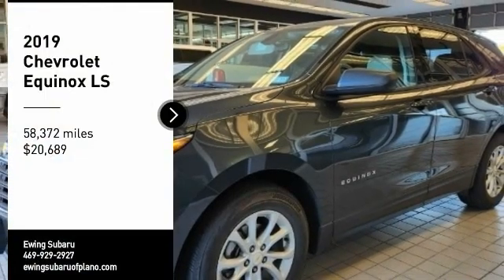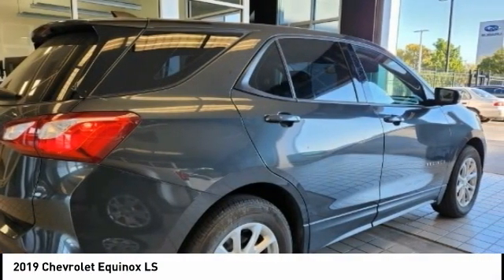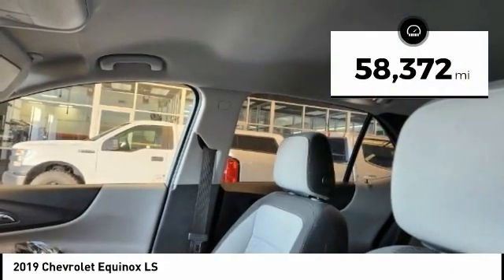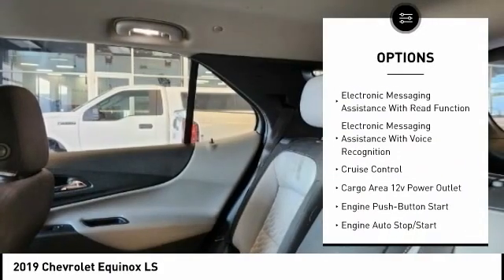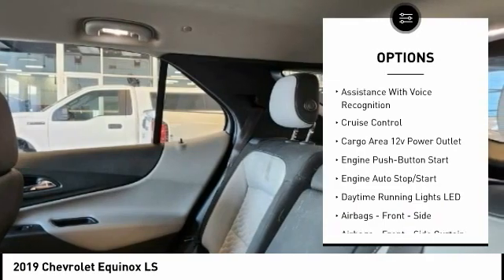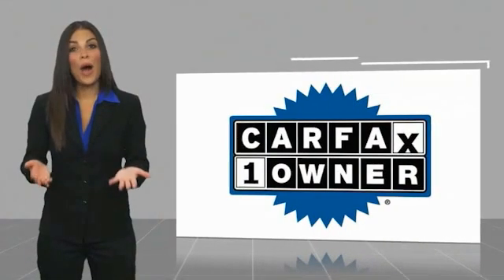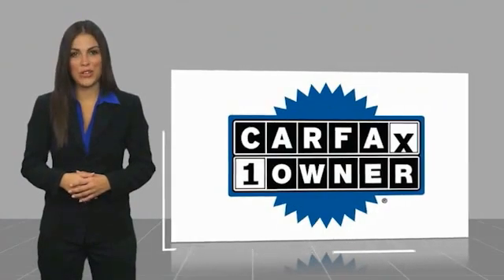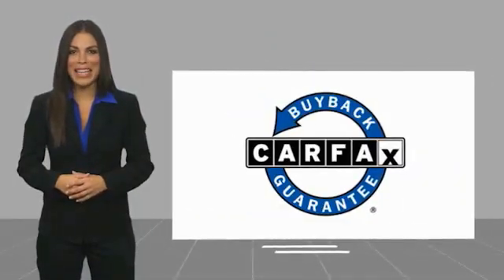2019 Chevrolet Equinox S459322A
2019 Chevrolet Equinox LS

Ewing Subaru
1555 Dallas Parkway

2019 Chevrolet Equinox LS Recent Arrival! CARFAX One-Owner. Clean CARFAX. Nightfall Gray Metallic 4D Sport Utility 1.5L DOHC 6-Speed Automatic Electronic with Overdrive FWD The PRICE you see, is the PRICE you pay! Does not include state applicable $150 doc fee, tax, title, license & registration. We offer several online shopping tools & technology that enable our customers to complete the purchase process without visiting the dealership. You can value your trade, apply for financing, get accurate payment estimates and more by contacting us today! We even offer a Touch-Less vehicle delivery option for your convenience. Many of our customers have already taken advantage of these options, and they remain available during this time. We are located at our all new location @ 1555 Dallas Parkway, Plano, TX 75093. Come see our brand new facilities! Apply online to get the process started before you come in. We offer free airport pickup. We can help facilitate low cost shipping directly to your door. Call for an estimate at (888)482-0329. Come see how easy it is to do business with the Ewing Automotive Group. Awards: * JD Power Initial Quality Study * 2019 KBB.com 10 Best SUVs Under $30,000 Please note dealer delivery to customer location is subject to additional fees depending on location. Please note legal requirements must be met for online transactions to safeguard and protect consumer rights, see Dealer for additional details as may be required. While every reasonable effort is made to ensure the accuracy of this information, we are not responsible for any errors or omissions contained on these pages. Please verify any information regarding vehicle options, mileage and pricing in question with Ewing Subaru by contacting us directly today.